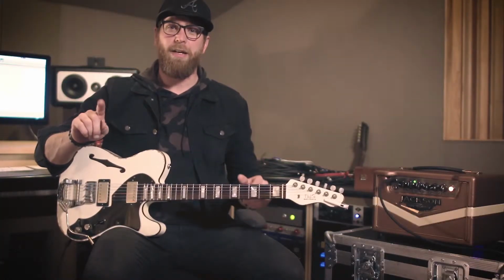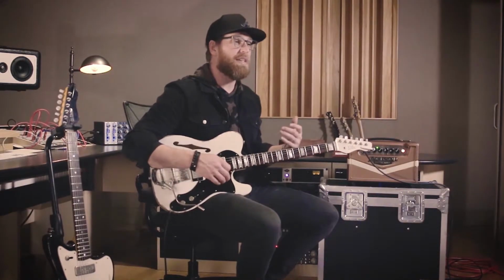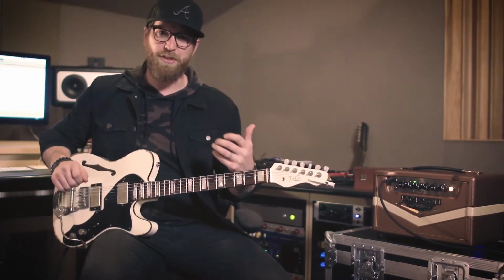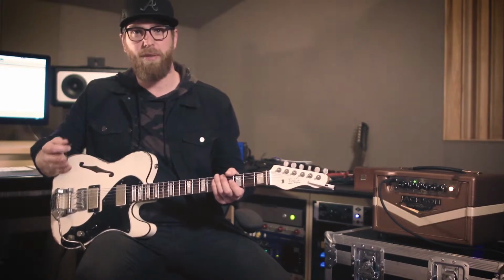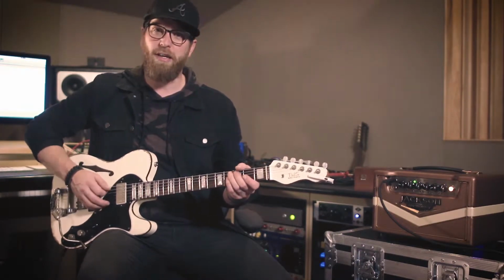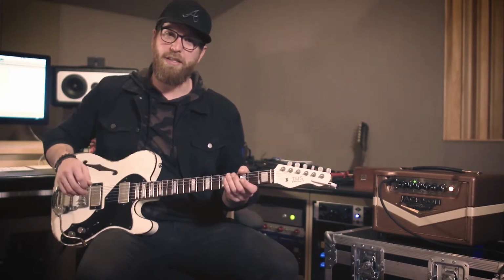Electric • Tuning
META
In this session we talk about the basics of tuning the electric guitar and the importance of fully understanding how to tune correctly.

INTRODUCTION TO ELECTRIC 101
UNIT QUIZ: